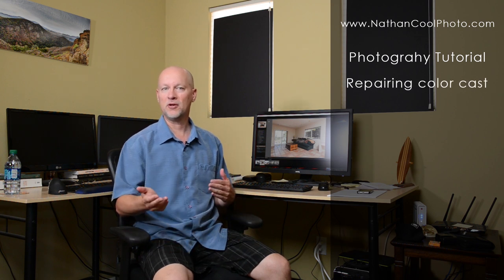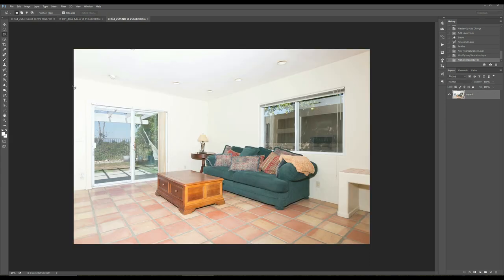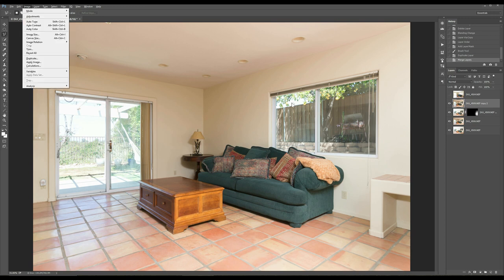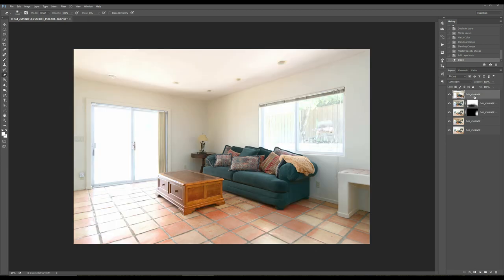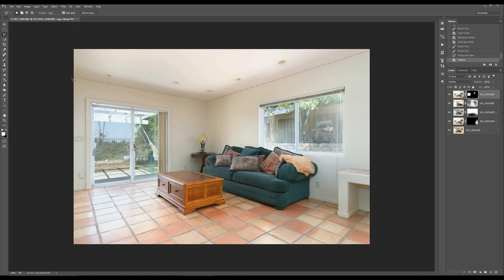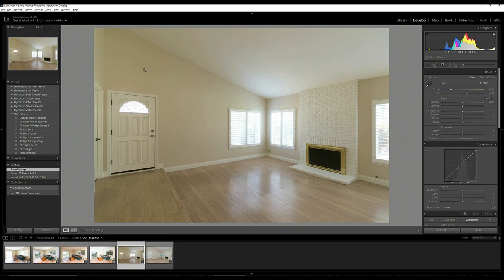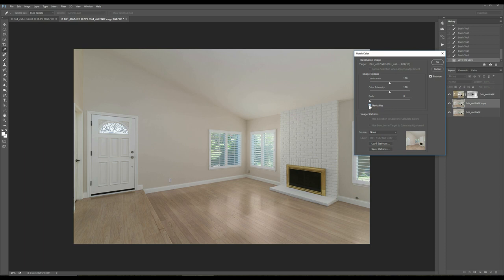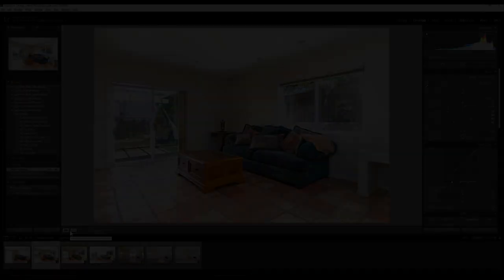Fixing Color Cast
How to repair color cast and fit it in your real estate photography workflow.  For more techniques see my real estate photography series